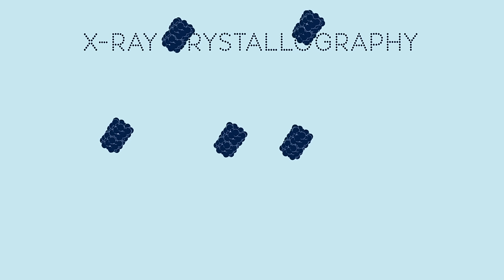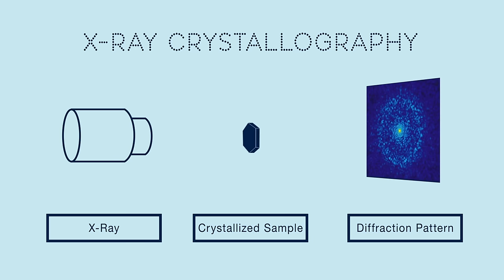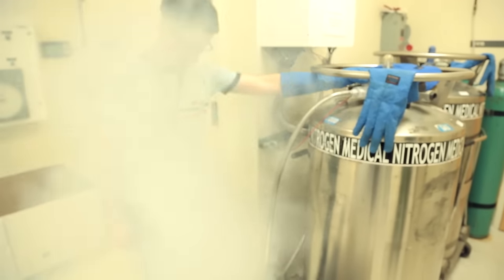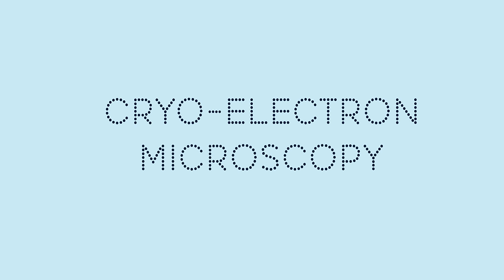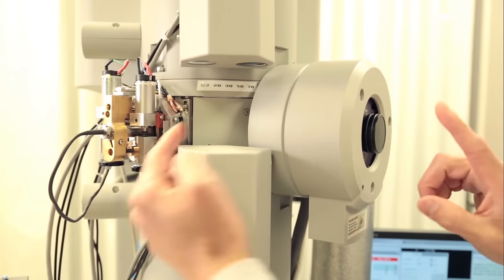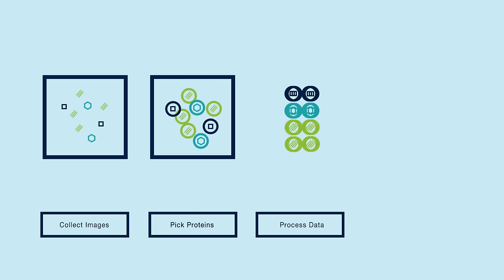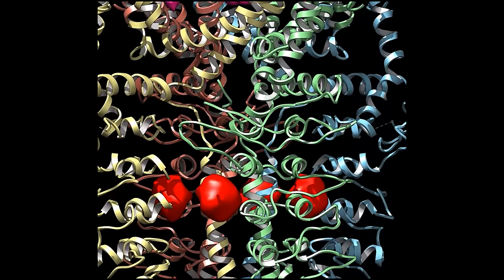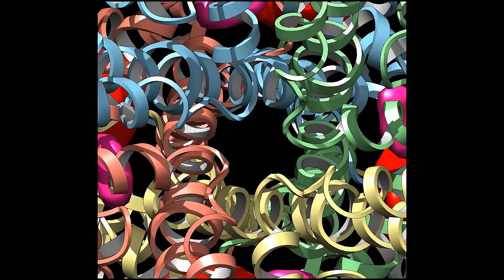What is Cryo-Electron Microscopy (Cryo-EM)?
There are thousands of different kinds of proteins in our bodies, from antibodies to some hormones. Some of these proteins are so tiny and complex we haven’t been able to see or study them - until now. UCSF researchers and their team developed powerful new equipment that has revolutionized cryo-electron microscopy.